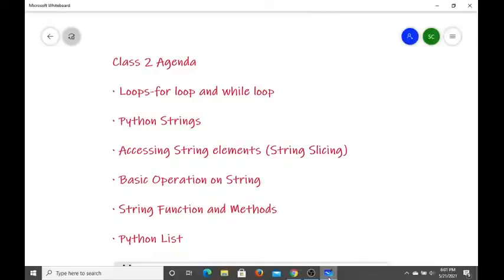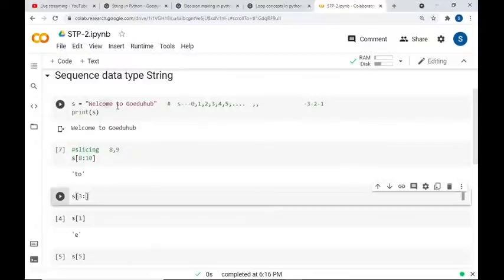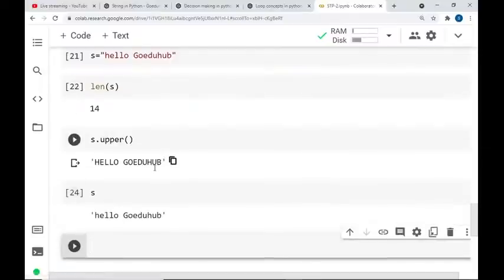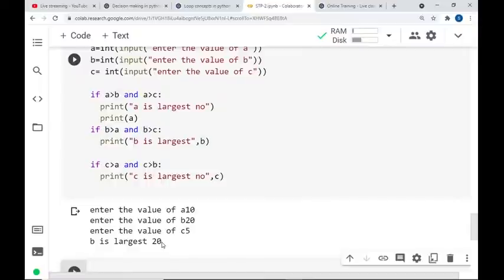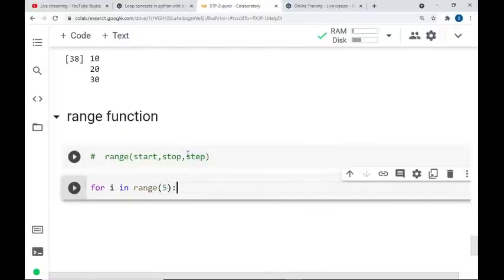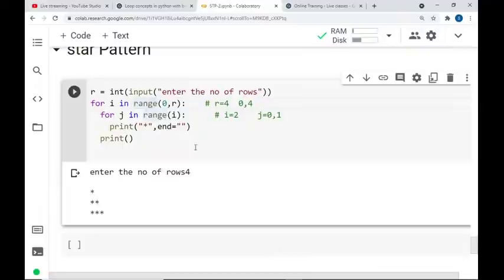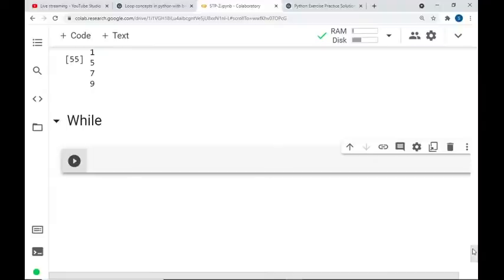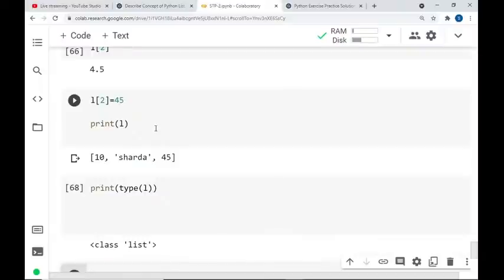Online Summer Training in Machine Learning and Data Science with Python | Class-2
Attendance Rules:

1.     Write Session Summery below the YouTube Video after Every Class.

3.     Solve Given Task and Share to your Linkedin Profile after every class. See task at given link-

Do attendance formalities with your Registration IDs.

Attendance Rules are Compulsory for Summer Training Certification.
Class Agenda-
Mutable vs Immutable Objects in Python
· Hands on · Decision making in python (if - else condition)
 . Loops-for loop and while loop
· Python Strings
· Accessing String elements (String Slicing)
· Basic Operation on String
· String Function and Methods
· Python List
Reference Notes -